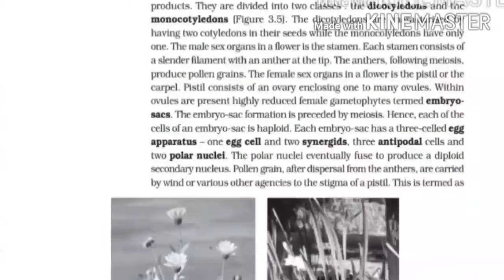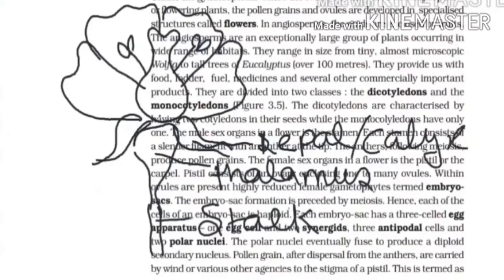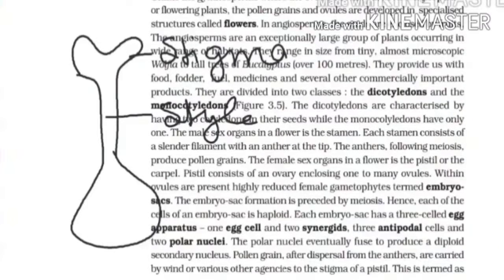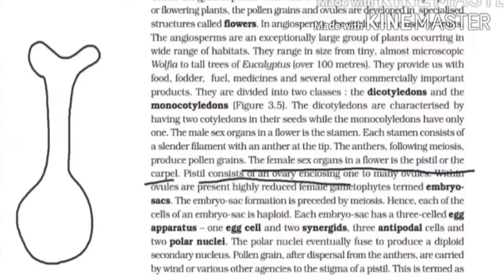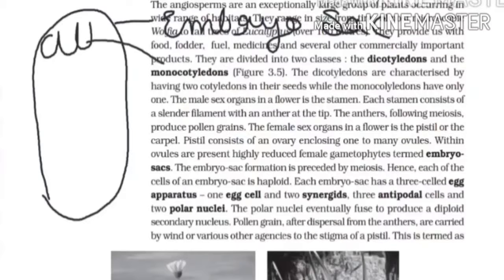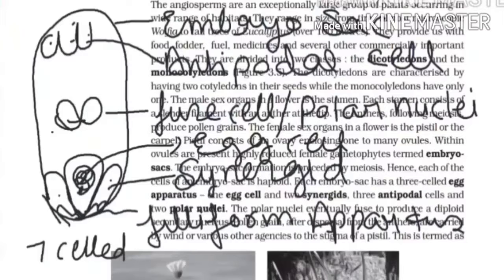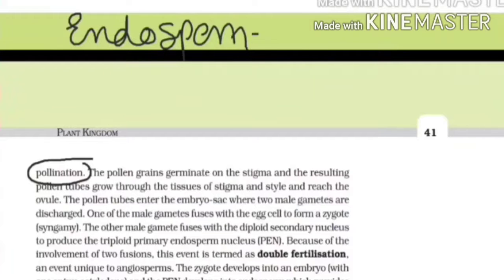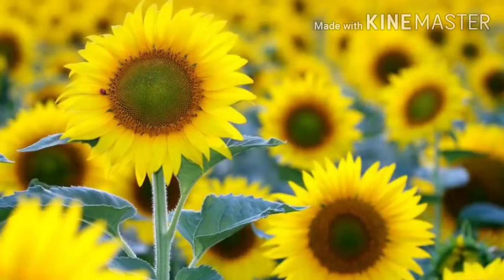Class11CbseBoard Angiosperm part2 ByRinkey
in this we just clear your doubt regards its special features which is related yo thier Reproduction like double fertilization and triple fusion in angiosperms plants.